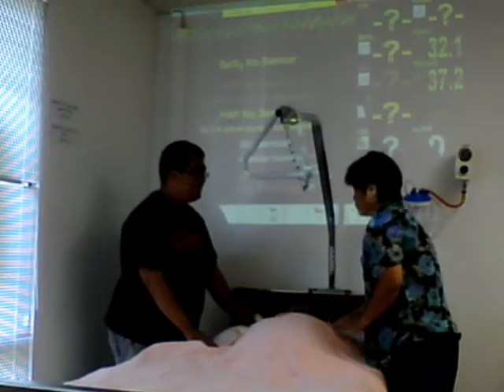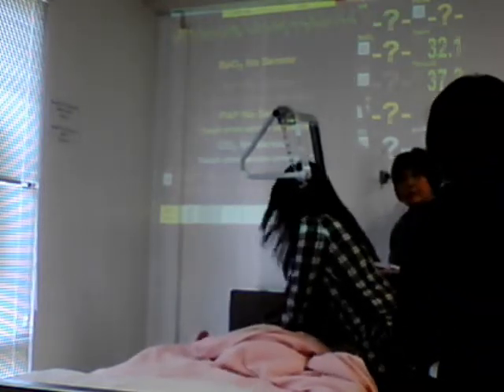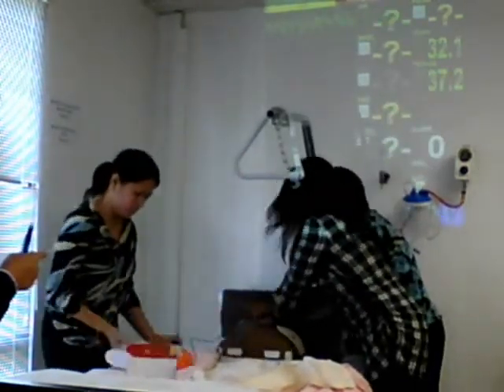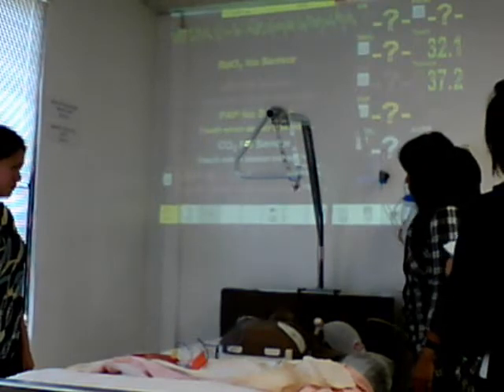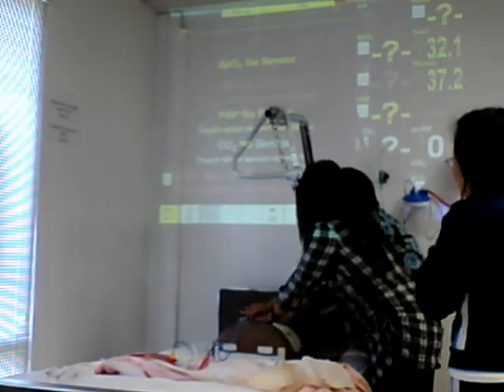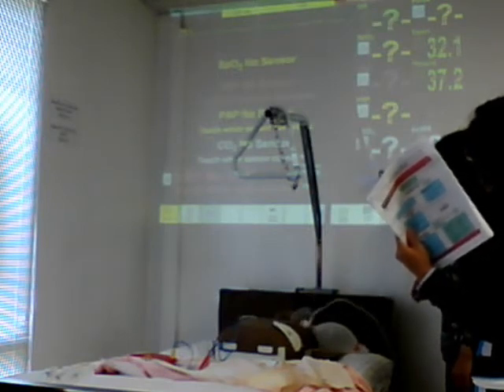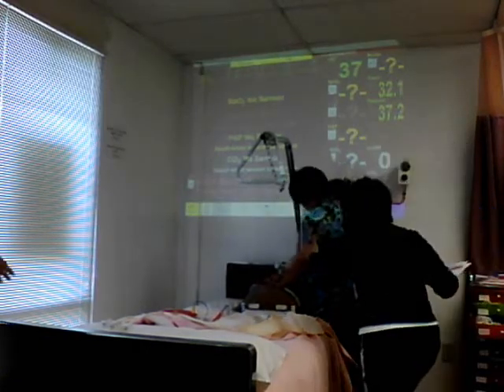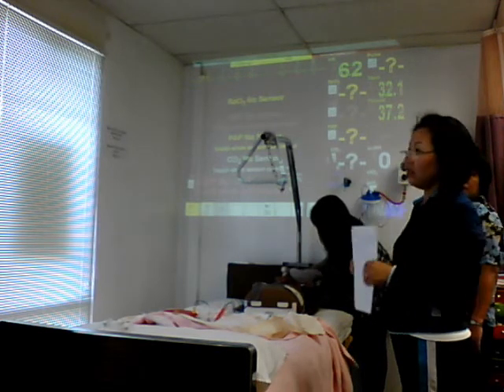Code Blue simulation Batch 5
Sample of code blue simulation in Med-Surg 3, it's not perfect but it certainly has a lot of teaching points.

Thank you to this Batch 5 code blue team for sharing their video.